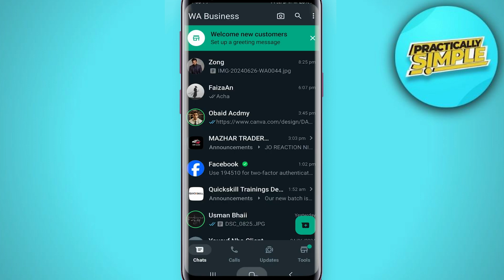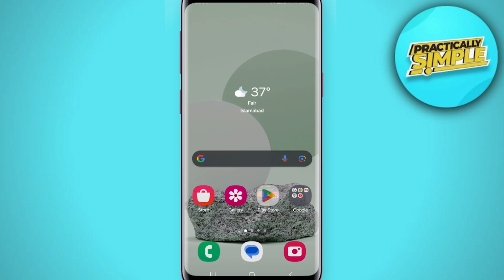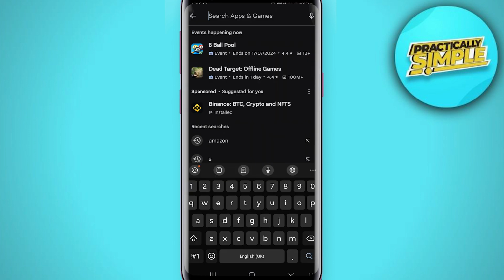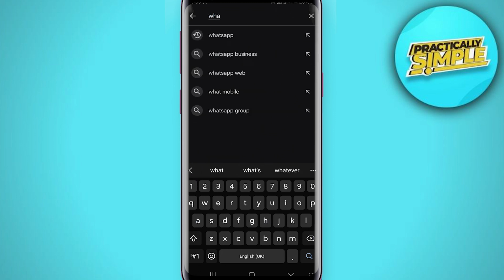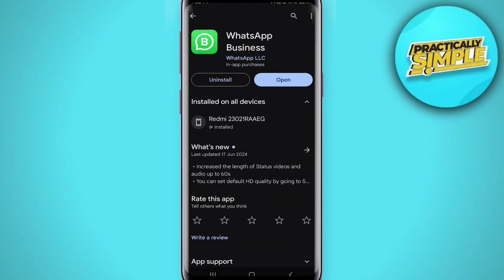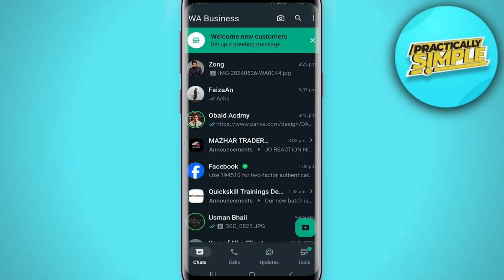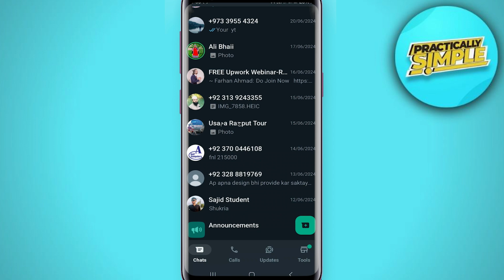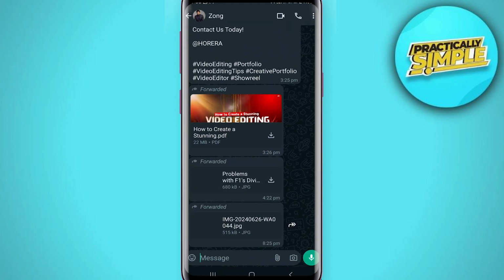How to See Whatsapp Waiting for This Message - 2024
If you want to Find How to See Whatsapp Waiting for This Message but don't know how to do it, then this tutorial is for you!

In this tutorial, I'm going to show you How to See Whatsapp Waiting for This Message.